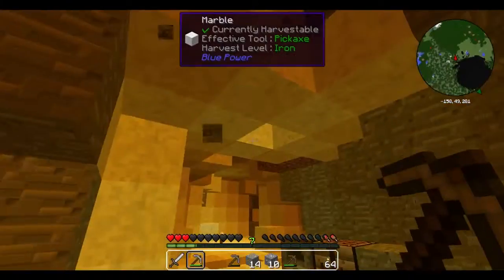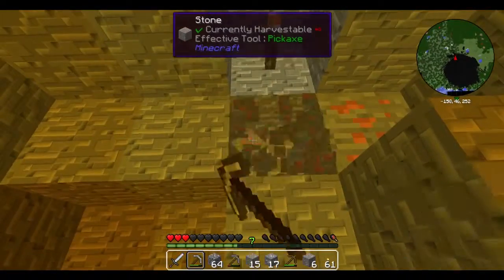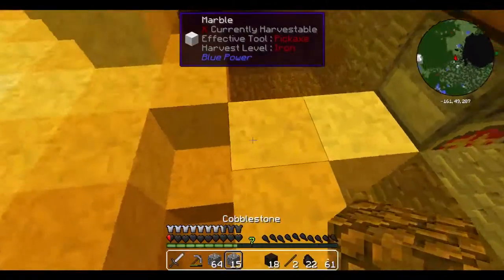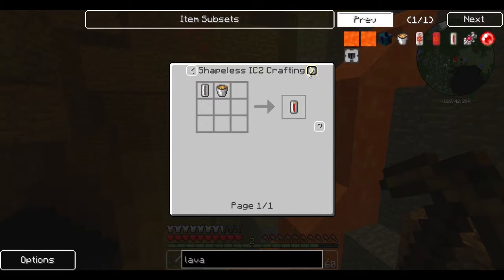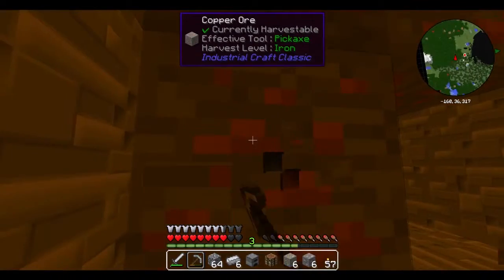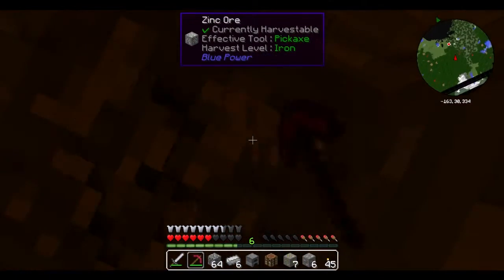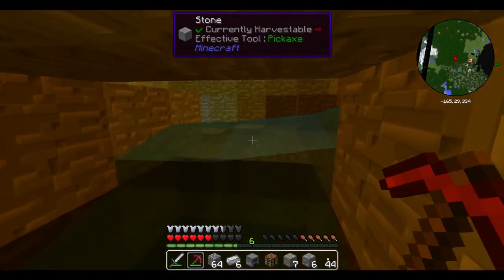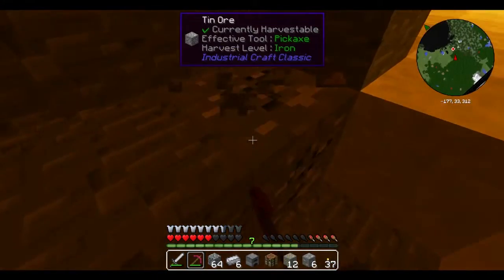Let's Play Tekkit Legends with Galacticraft: ep 2: Finishing Mining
Please join me as I play Tekkit Legends with GalactiCraft and a few other mods to make the game look better and run smoother. I am a Tekkit noob. I have played around with the Tekkit ModPacks for a few hours and then leave the world forever but this time I will actually play Tekkit since I really think Tekkit Legends is an awesome pack!